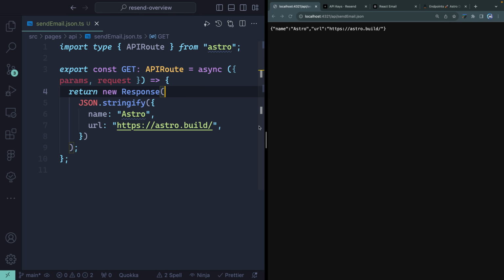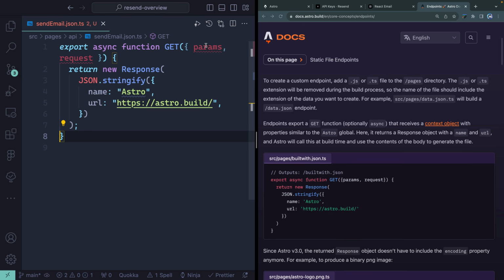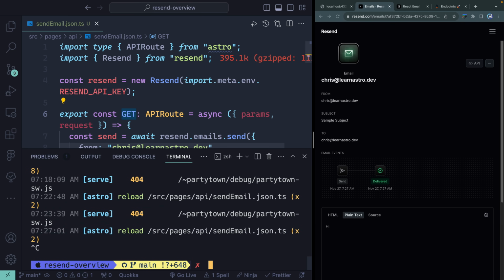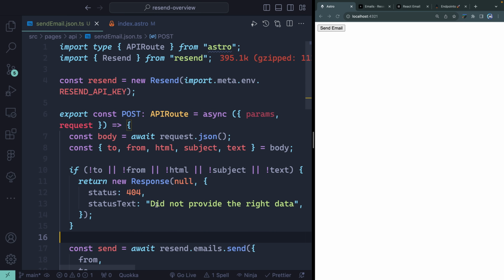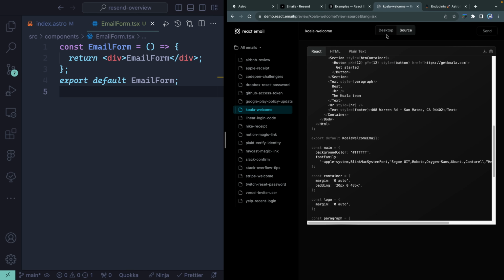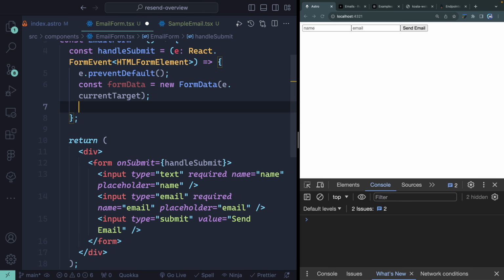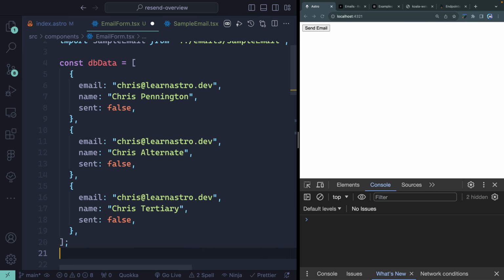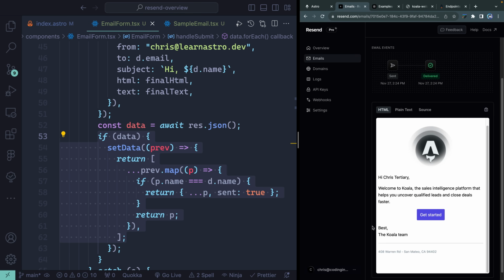(FINALLY!) Email for Developers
Modern email needs modern tooling for developers. Welcome, Resend! It's a breath of fresh air made better by it's companion tool, React email. I'll show you how to get Resend working in an Astro SSR project with dynamic json endpoints.

⏲️ Timestamps ⏲️
0:00 Introduction
1:30 Project Setup
2:07 Getting Started with Resend
8:02 Dynamic call from frontend
13:41 Getting Started with React Email